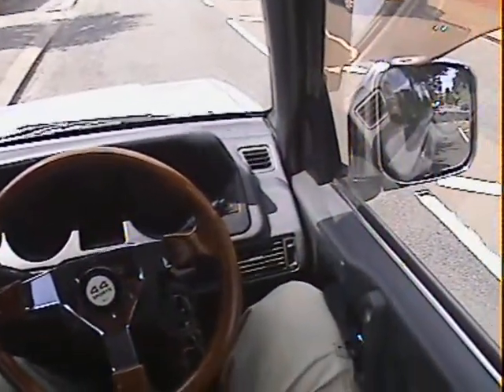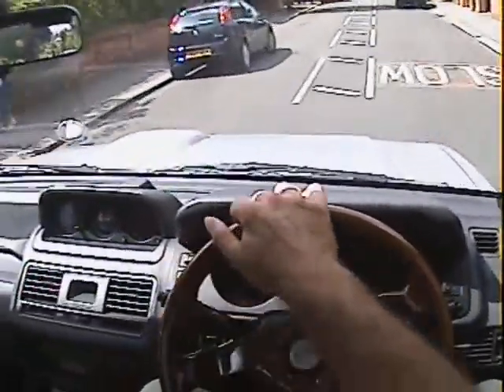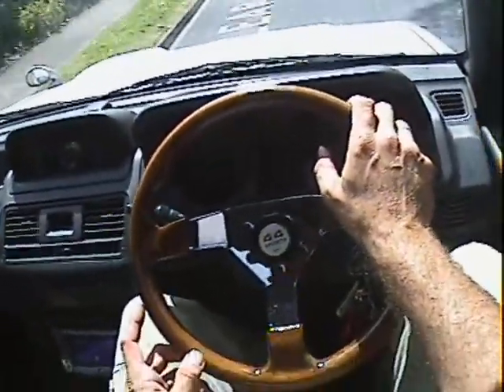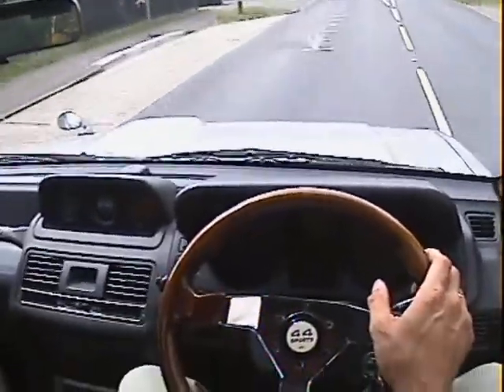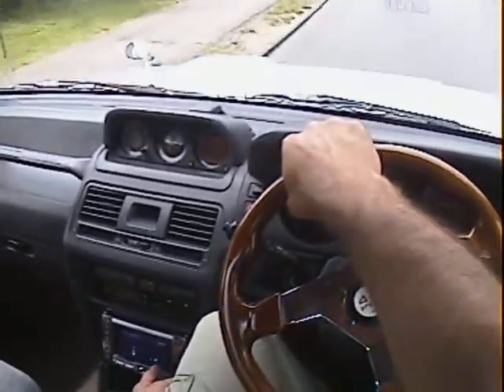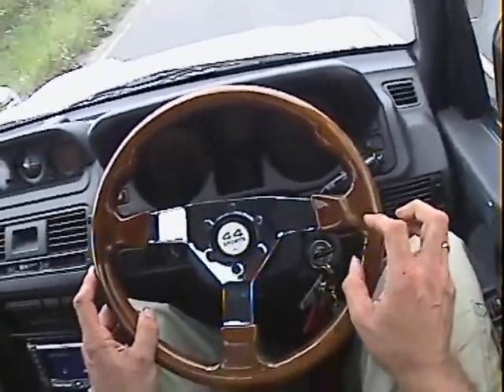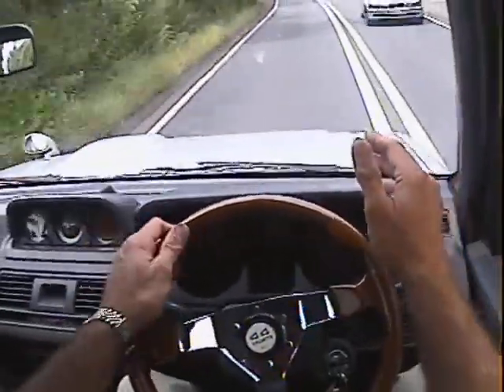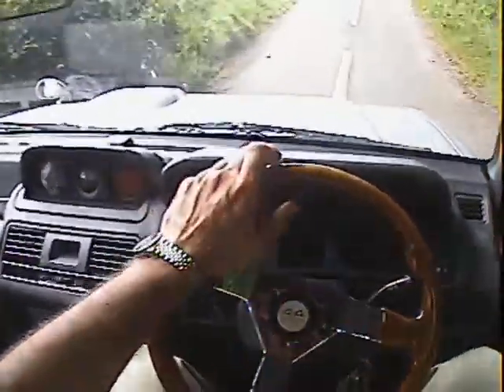Motodrome mitsubishi pajero 2.8TDi LWB exceed auto for sale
Motodrome mitsubishi pajero 2.8TDi LWB exceed auto for sale in action